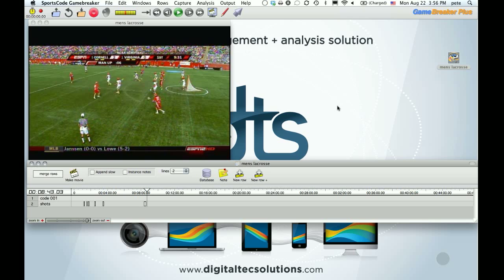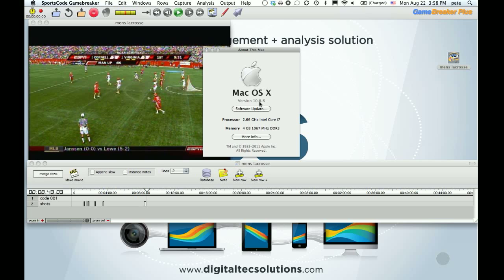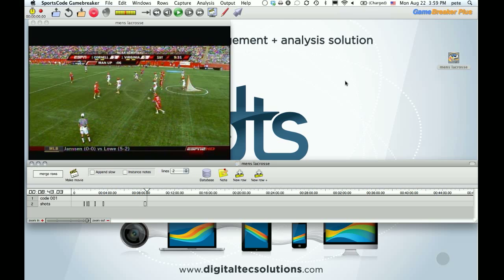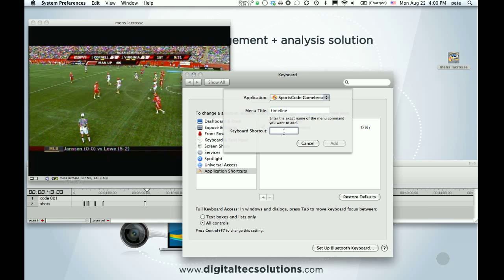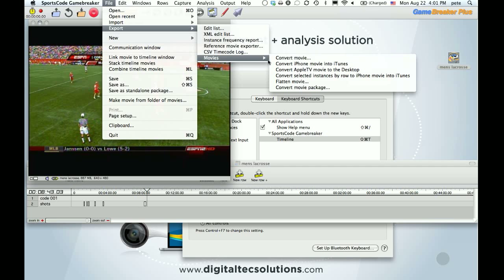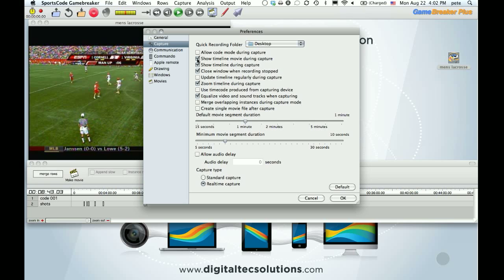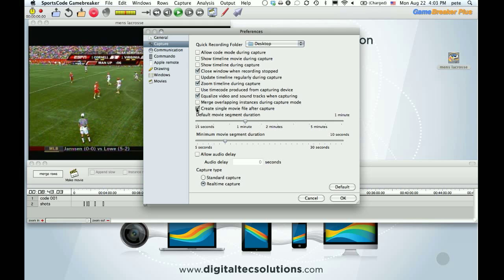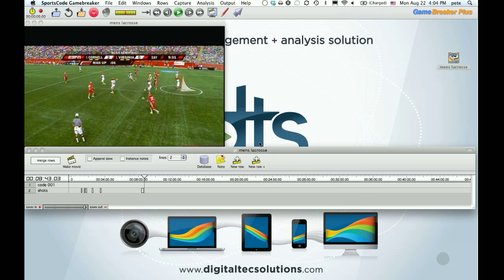Be more efficient with Gamebreaker.mov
You see how to add custom shortcuts and create preferences within Gamebreaker to make your workflow quicker and more efficient.